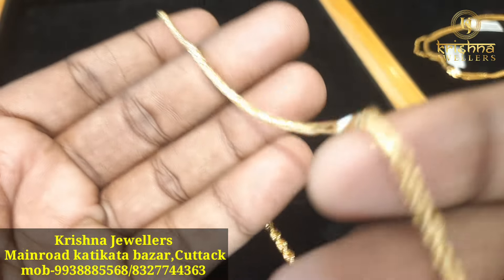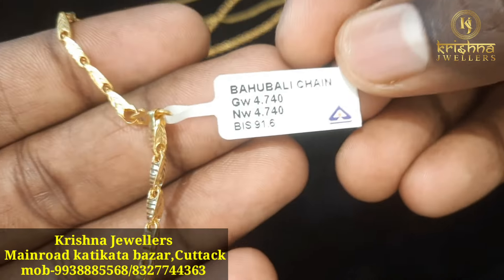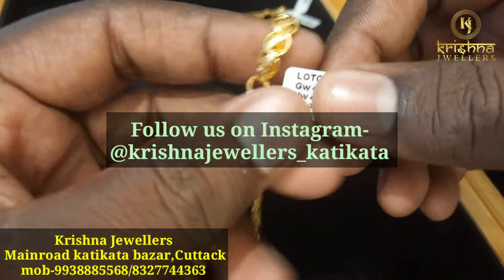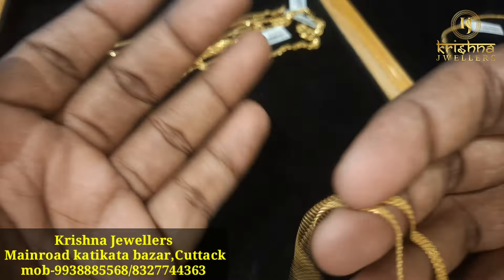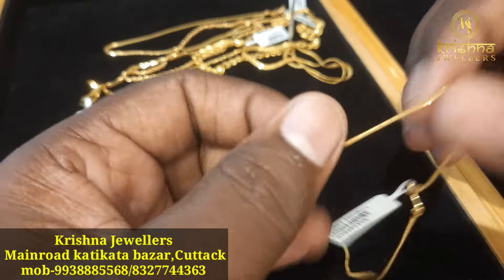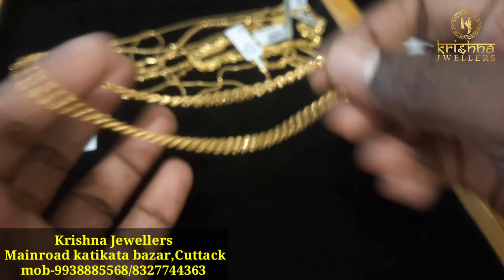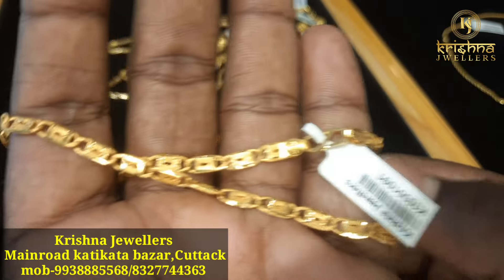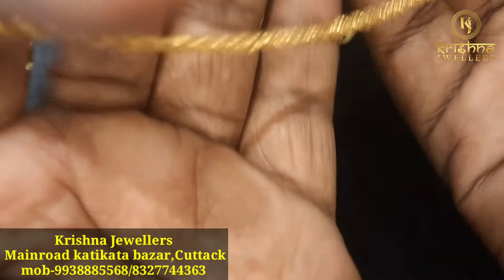ଆରେ Wah ମାତ୍ର 15ହଜାର ଟଙ୍କାରୁ Baby Chain ଆରମ୍ଭ ସେ ପୁଣି HUID ହଲମାର୍କ ଦେଖନ୍ତୁ ‎@Krishnajewellers_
ମାତ୍ର 15ହଜାର ଟଙ୍କାରୁ Baby Chain ଆରମ୍ଭ ସେ ପୁଣି HUID ହଲମାର୍କ ଦେଖନ୍ତୁ ‎@Krishnajewellers_
Mainroad,katikata bazar
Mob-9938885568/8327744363